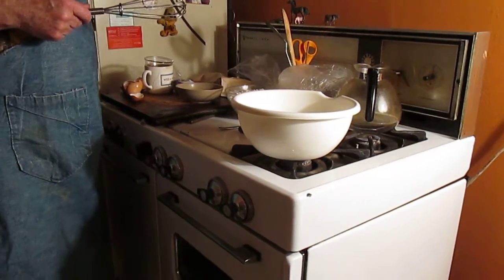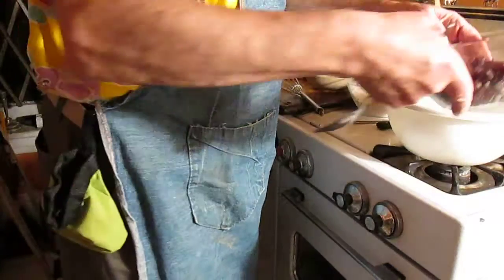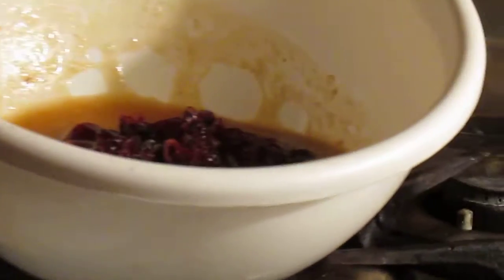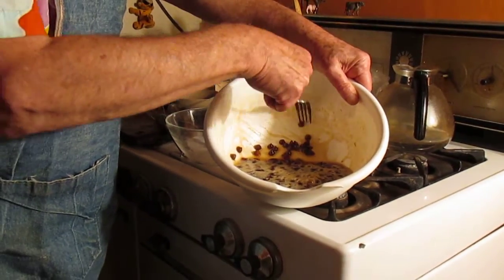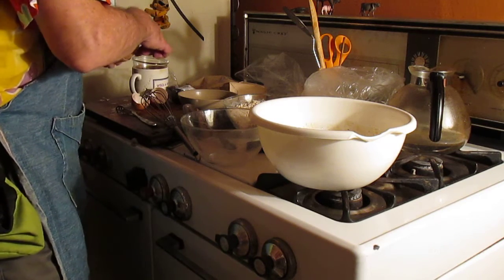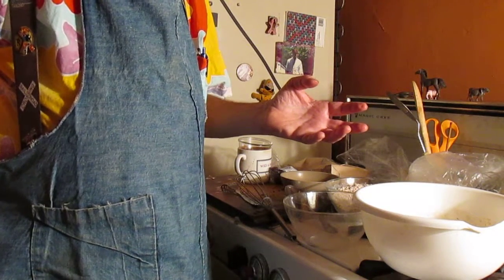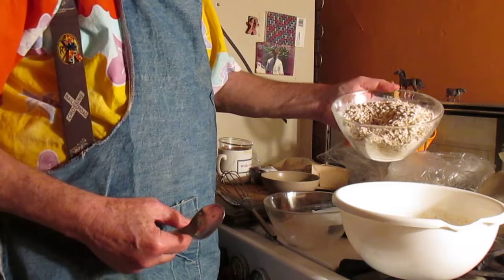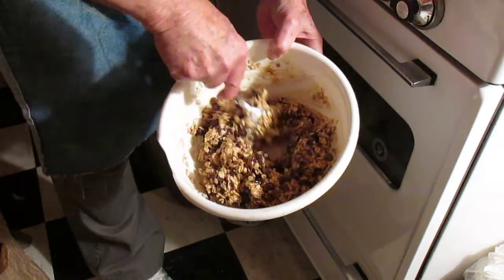Dr. Sillimillimum in "Just Blended."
The School of Soft Cracks presents . . . Dr. Sillimillimum in "Just Blended." From the series CookiesAhoy, Episode 5.

A short video on the methodology, epistemology, and ontology of cookiemaking for the masses starring Dr. Sillimillimum and Dr. Watson.

This is from our SECOND try at making Key Food Calendar Oatmeal-Cranberry-Chocolate-Chip cookies.  It is longer and not as focused, but it is SUBTLER!  At about 02:40 we DO tickle eggs again, although you don't see us cracking them.  So there IS egg-tickling!  The picture is blurry in spots, but we know that when it isn't you'll appreciate it more!